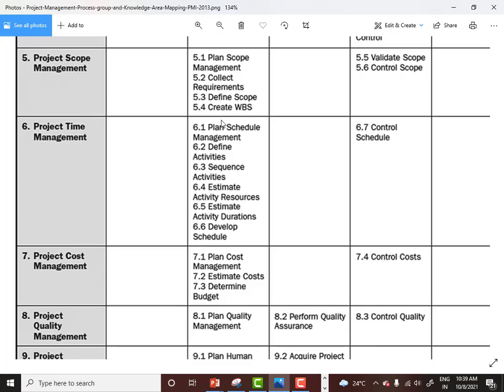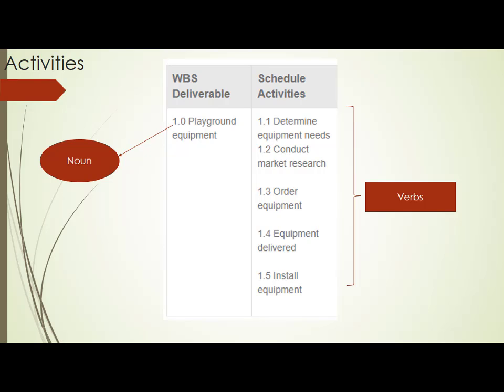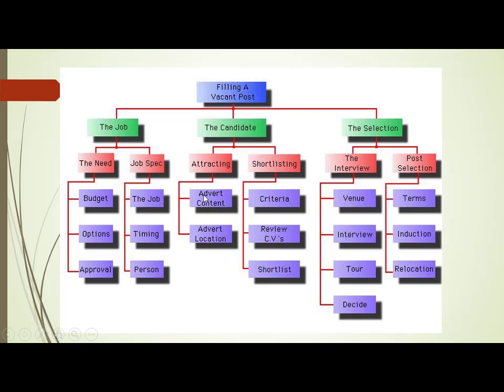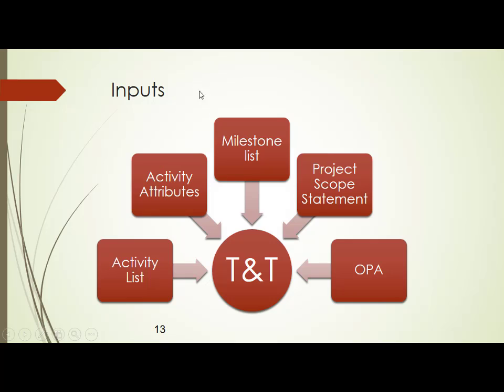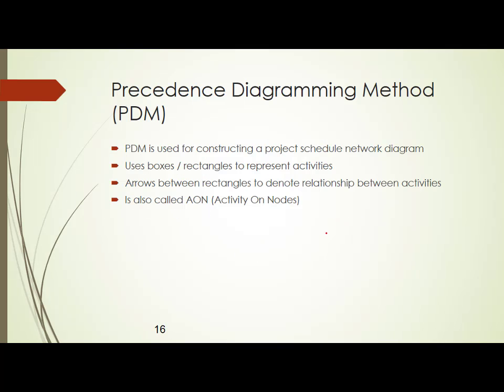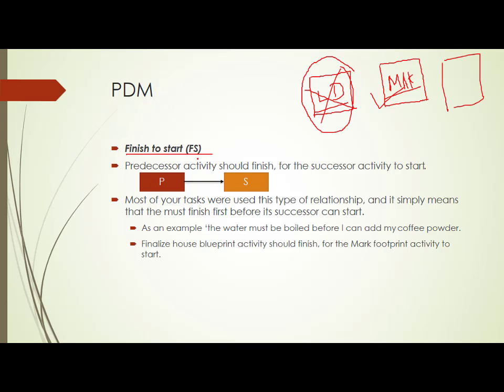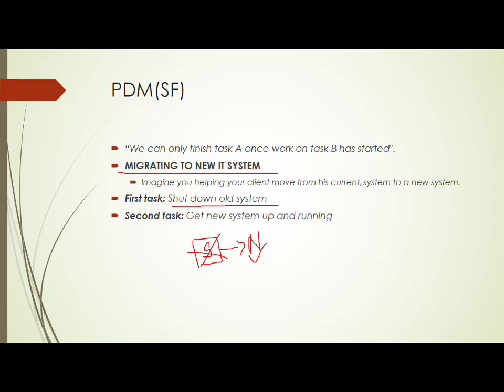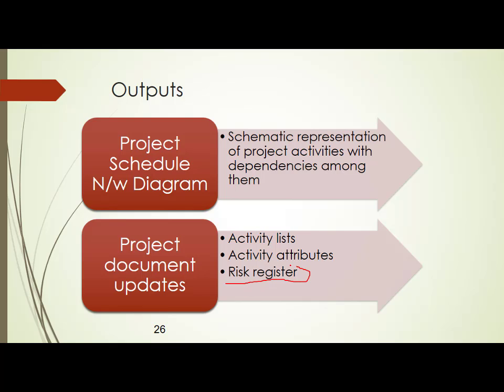project management Session12|| Define activities||Sequence activities.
This video explains about two important process in project Management.
1) Define activities and 2)Sequence activities.